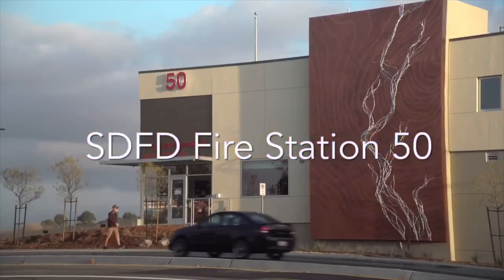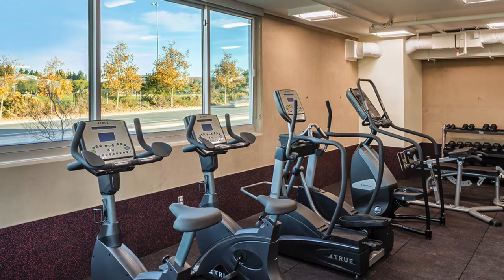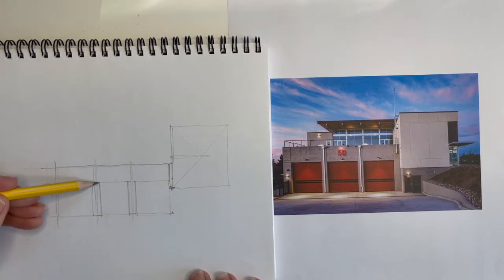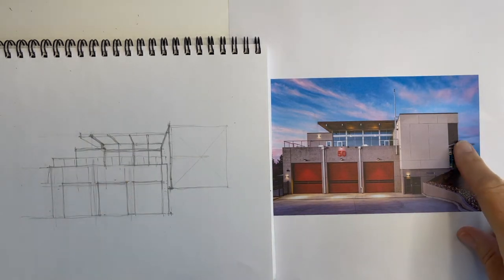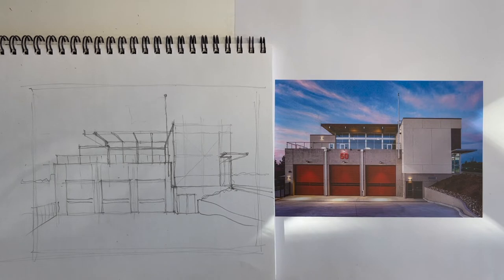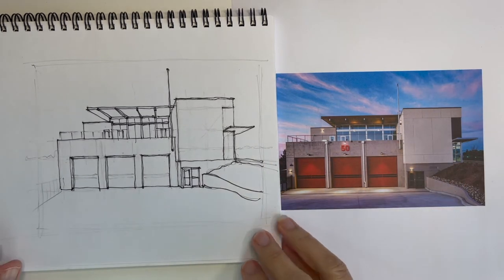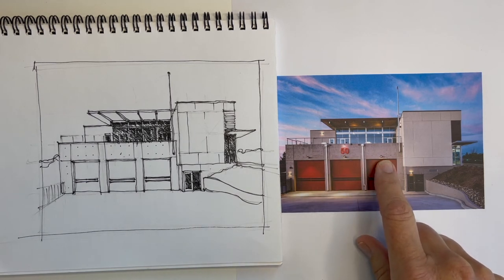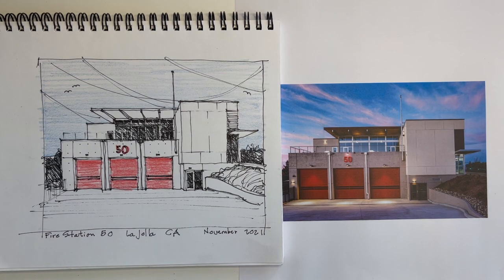BEEP KidSketch: Fire Station 50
In this lesson, you will sketch San Diego Fire Station 50. Watch the video to follow along and complete your own sketch. Make sure to post your finished sketch on social media with hashtag

Building Architect: Platt/Whitelaw Architects
Bridging Documents Architect: Safdie Rabines

Photo by Pablo Mason Photography